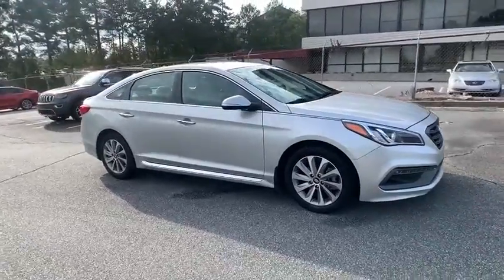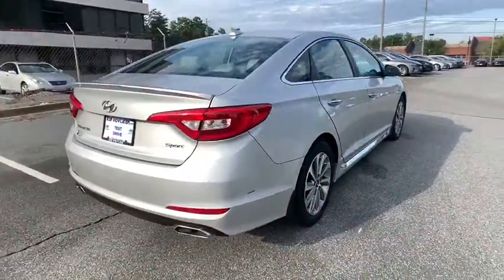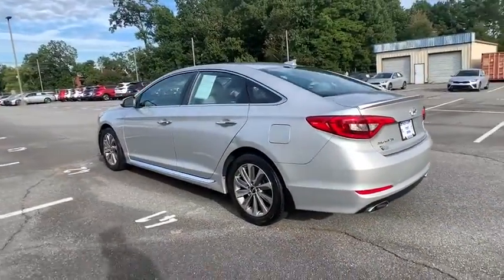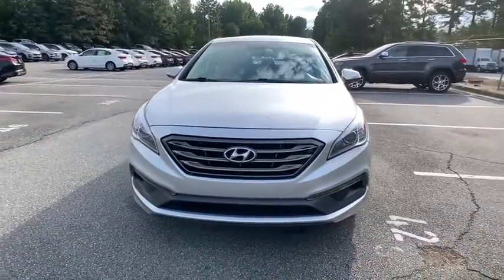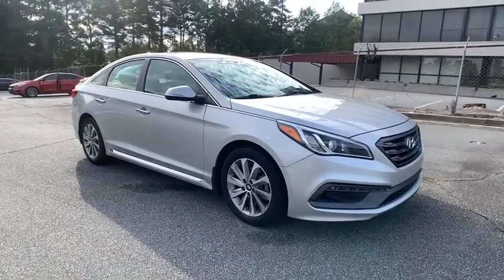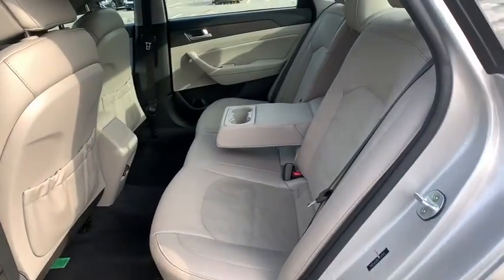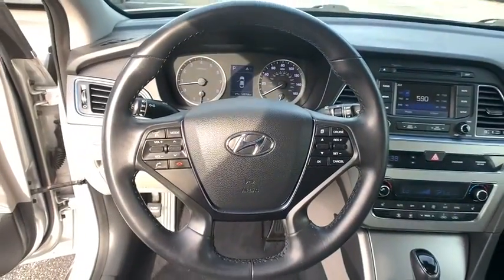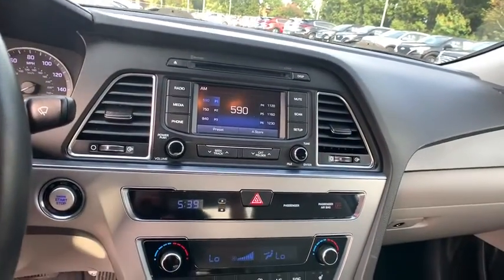2015 Hyundai Sonata Smyrna, Marrietta, Atlanta, Alpharetta, Kennesaw, GA 333901A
Symphony Silver Used 2015 Hyundai Sonata available in Smyrna, Georgia at Ed Voyles Hyundai Kia. Servicing the Marrietta, Atlanta, Alpharetta, Kennesaw, GA area.